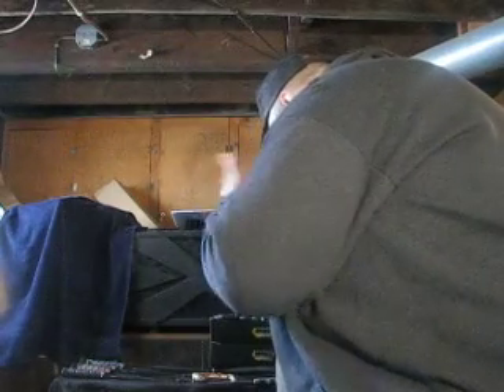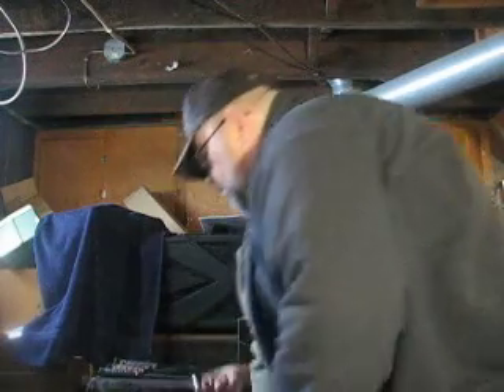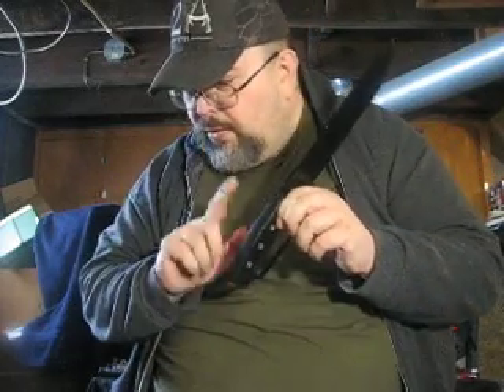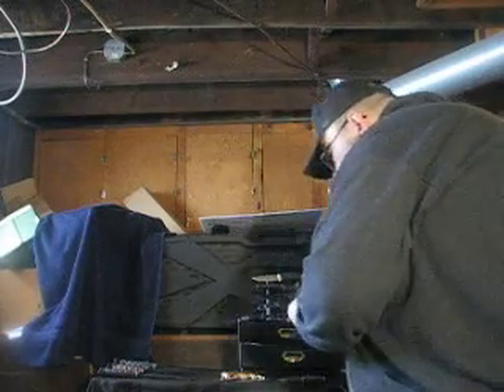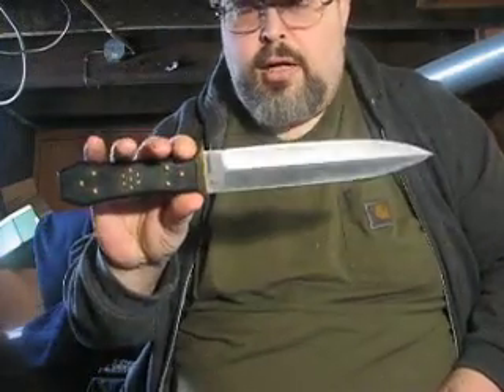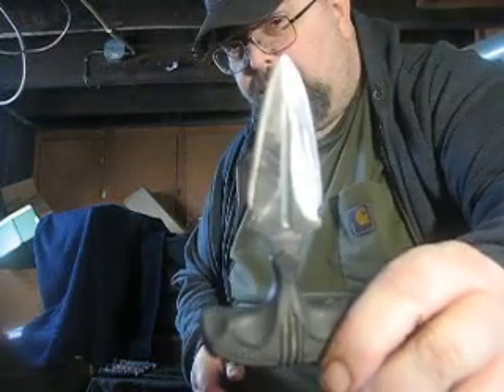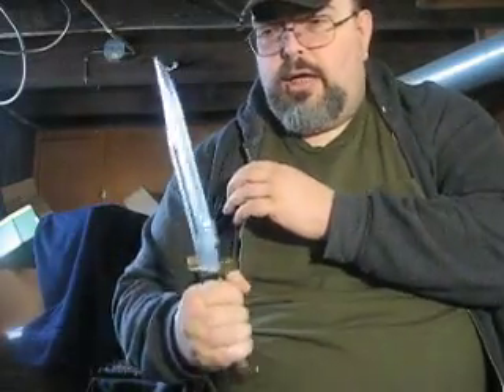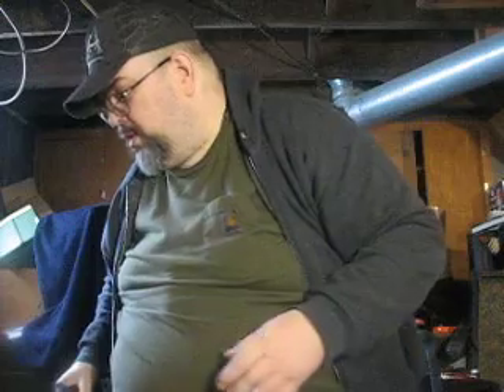The Best of the Budget Blades.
I quick run-through of my favorite budget knife companies.